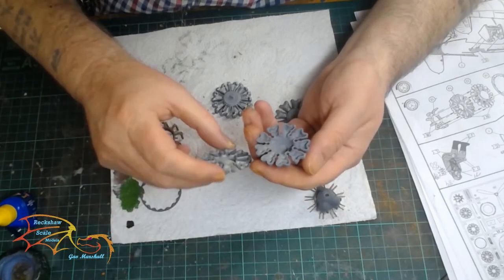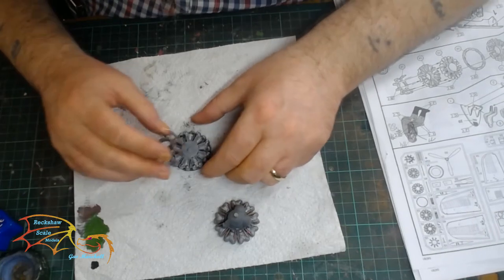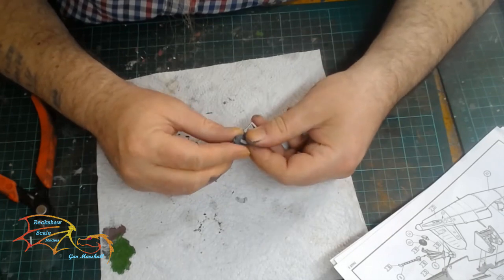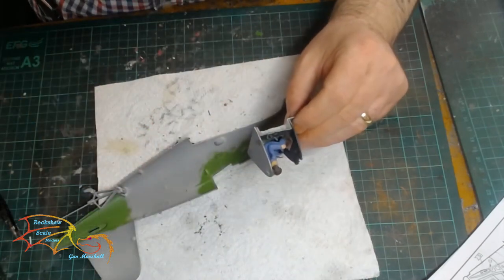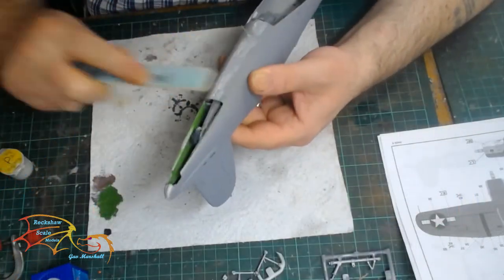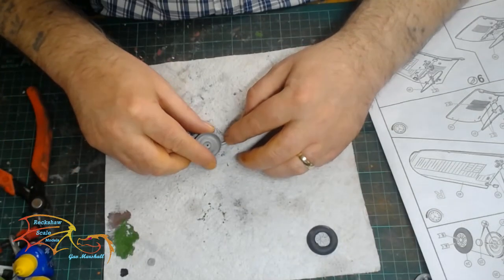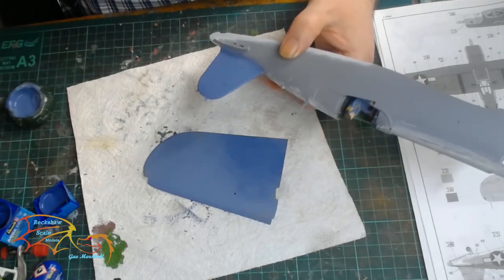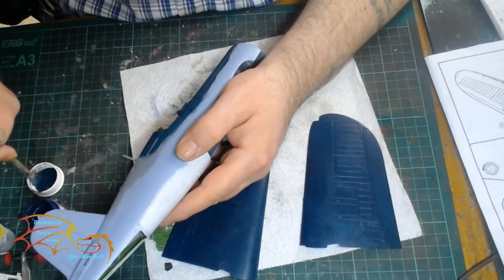Revell Vought F4U-1A Corsair Scale 1/32 Part 3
in part 3 I build the engine and close up the fuselage.